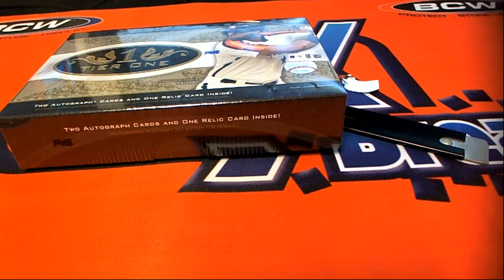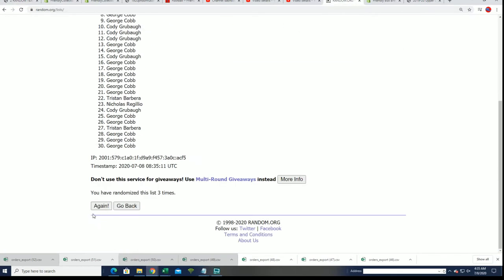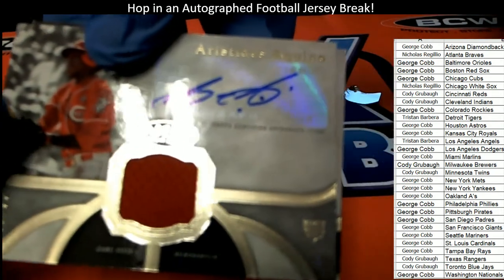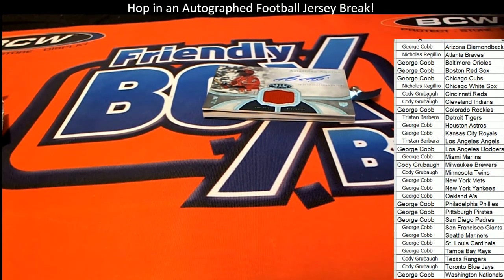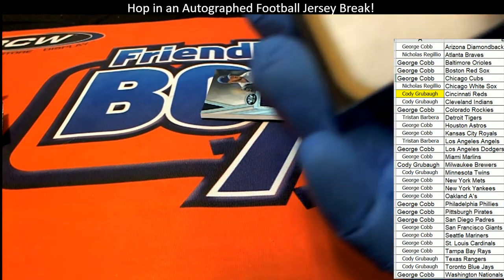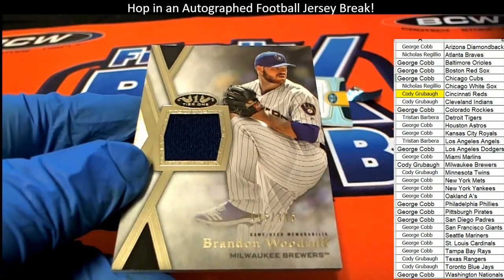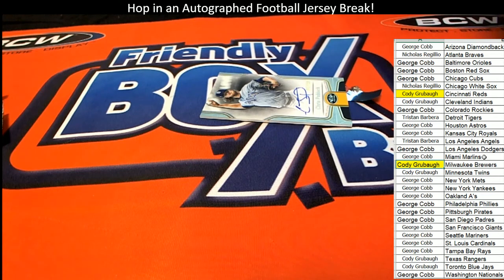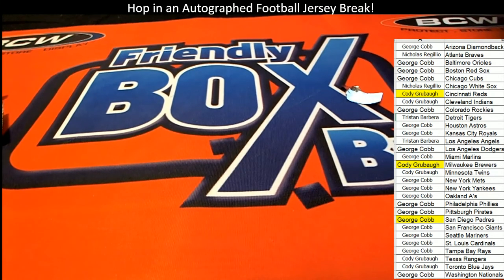2020 Topps Tier One Baseball Hobby ID 20TIERONE121